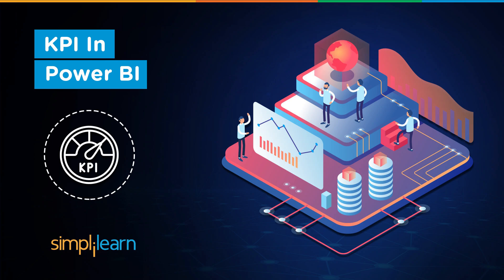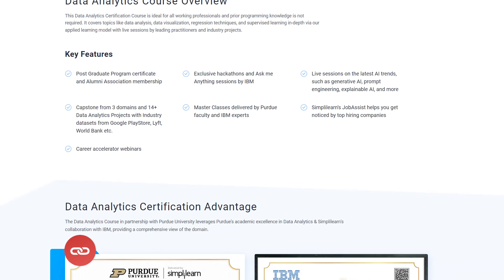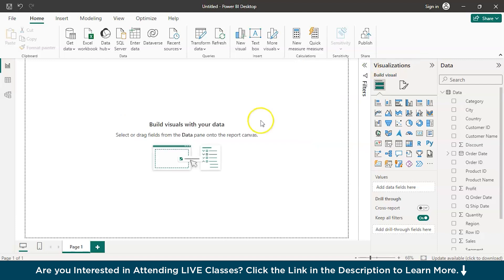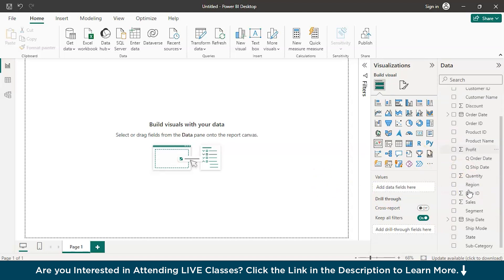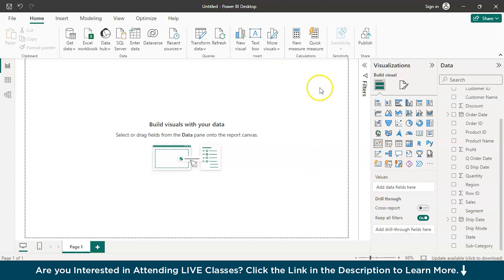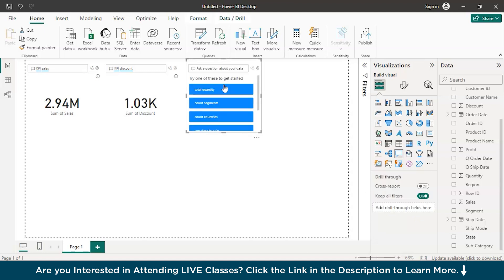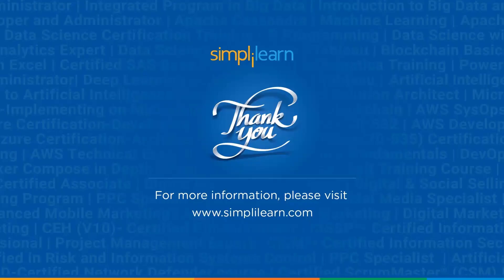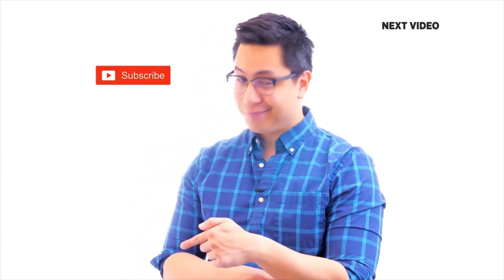How To Create KPI Visuals In Power BI | Power BI Tutorials | Simplilearn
️️🔥 Professional Certificate in Data Analytics and Generative AI, Simplilearn in collaboration with Purdue University

Unlock the full potential of your data visualization capabilities with Power BI Charts featuring timestamps! In this tutorial, we dive deep into the intricate world of timestamp-based data analysis, guiding you step-by-step through the process of creating dynamic and insightful charts using Microsoft Power BI.

✅ Skills Covered
- Data Analytics
- Supervised Learning
- Unsupervised Learning